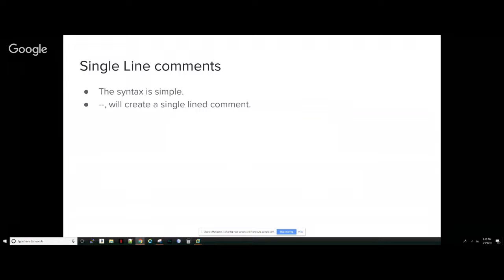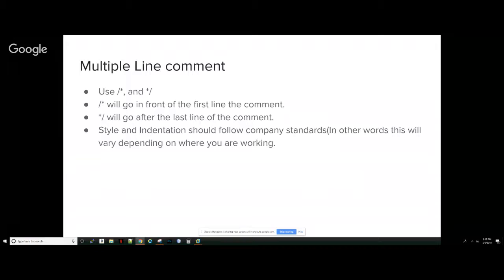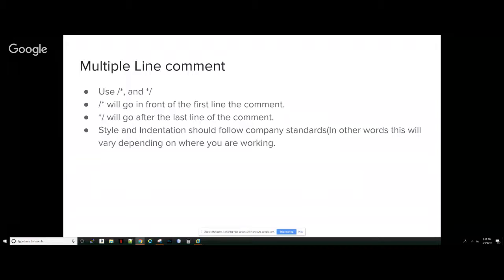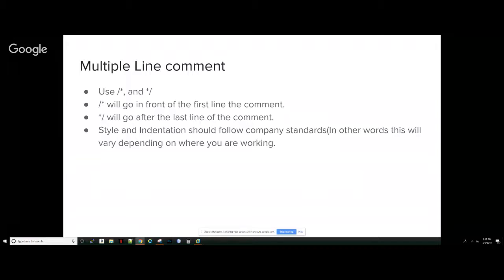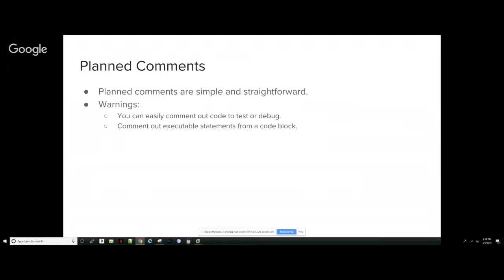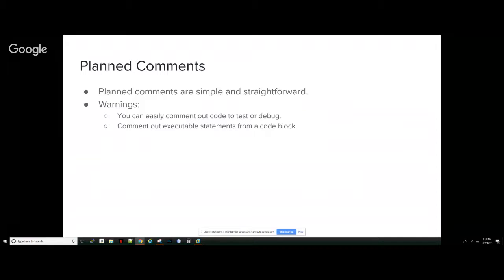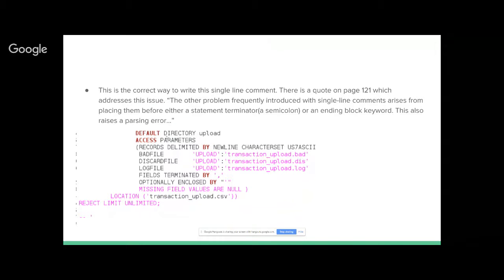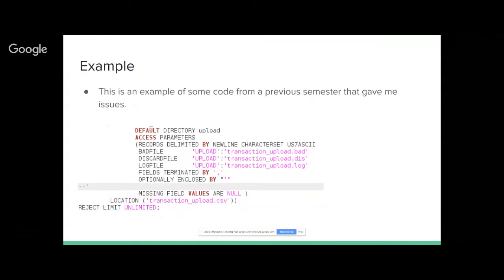CIT325 Chapter 4 Presentation Comments v2